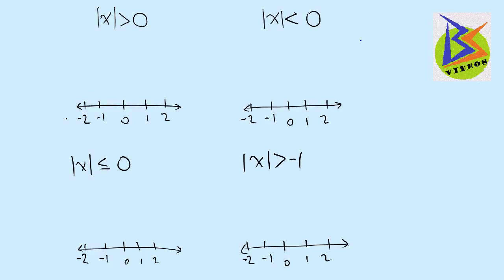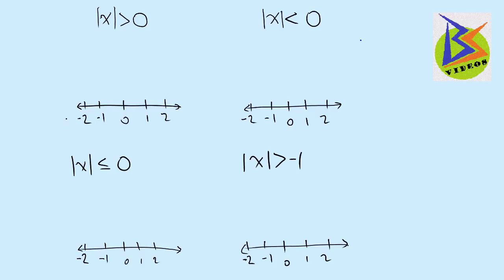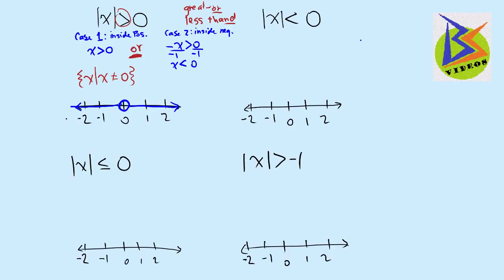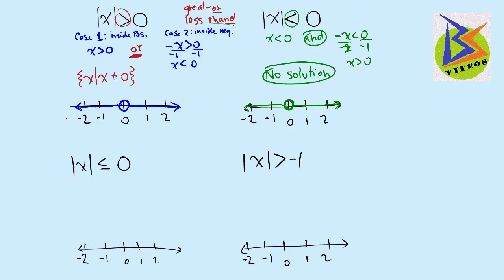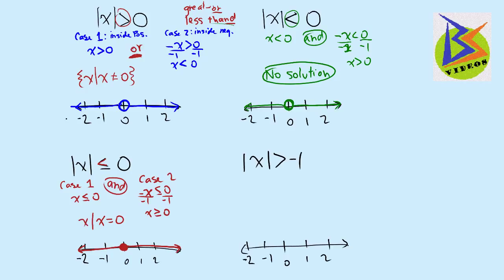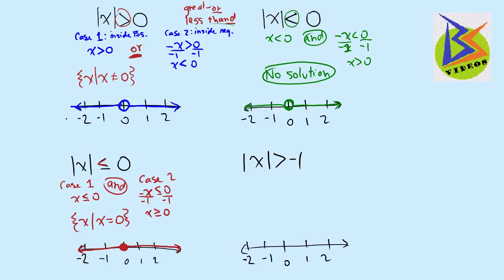Solving Inequalities with Absolute Value Special Examples Around Zero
In this video I explain inequalities that are less than, greater than, or equal to zero. I show it mathematically and then graphically.